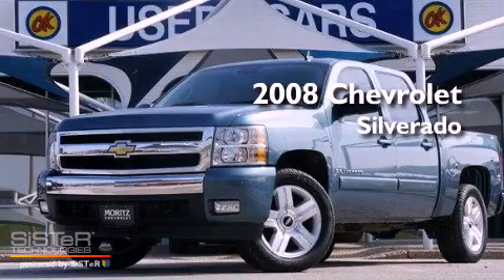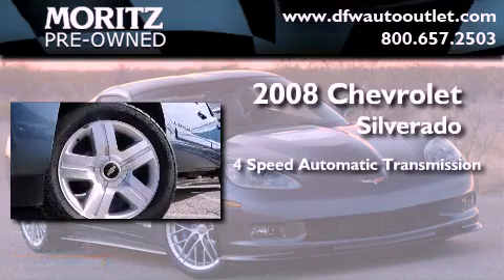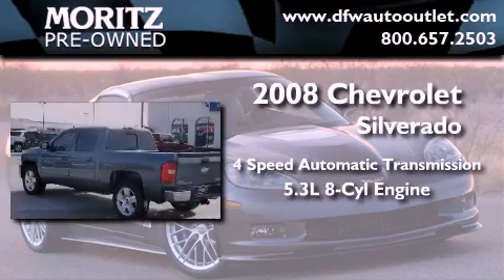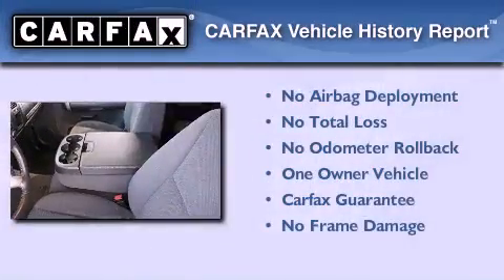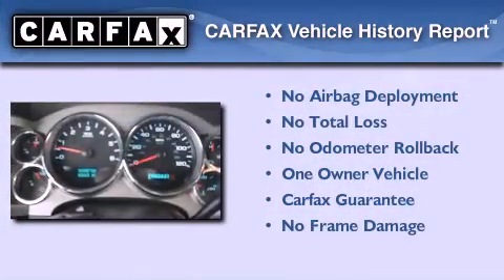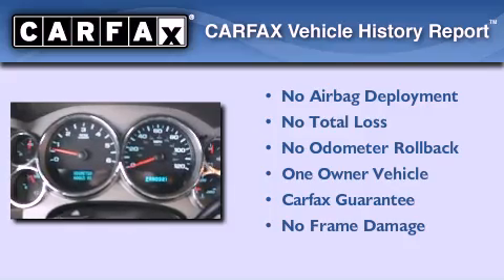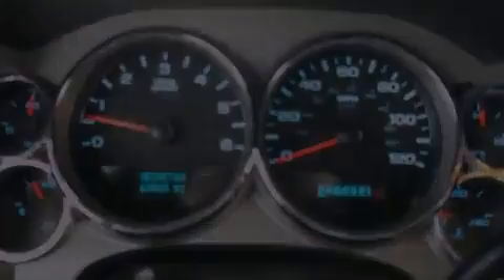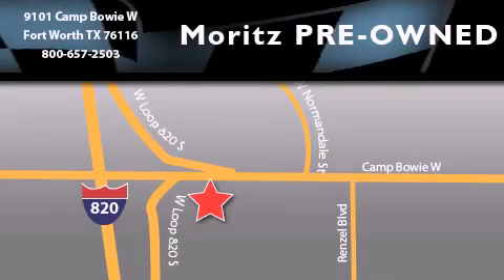2008 Chevrolet Silverado Dallas TX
Year : 2008
 Make : Chevrolet
 Model : Silverado
 Engine : Gas V8 5.3L/323
 Trans . : Automatic
 Exterior : BLUE
 Miles : 60,768

 Pre-Owned 2008 Chevrolet Silverado Ft Worth TX